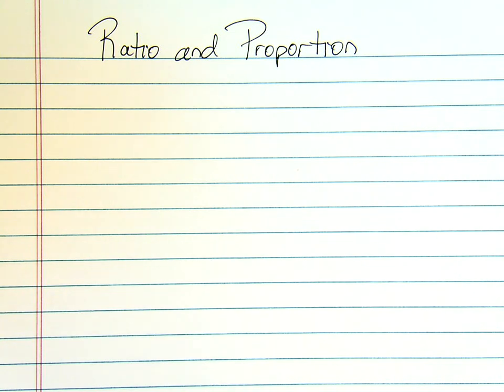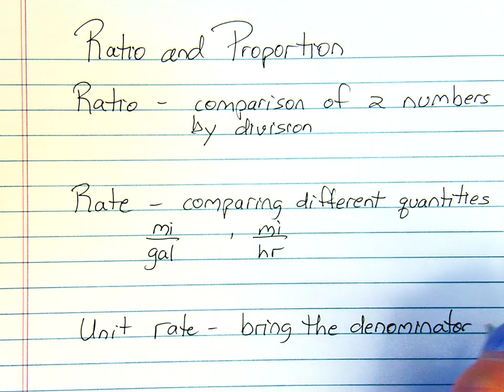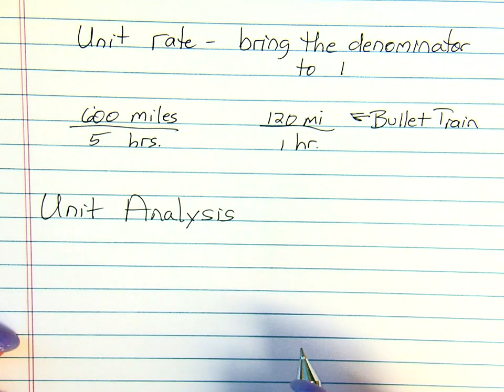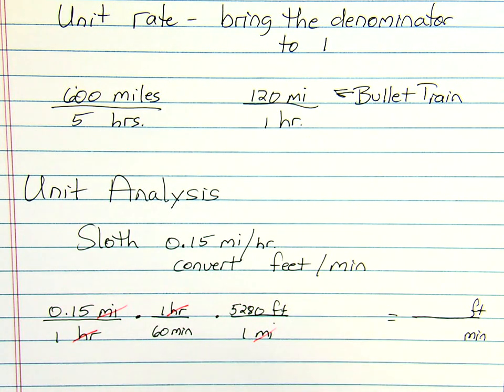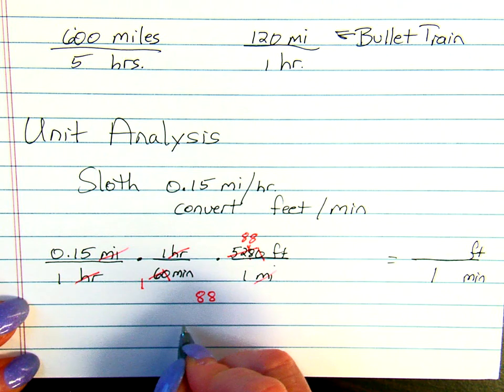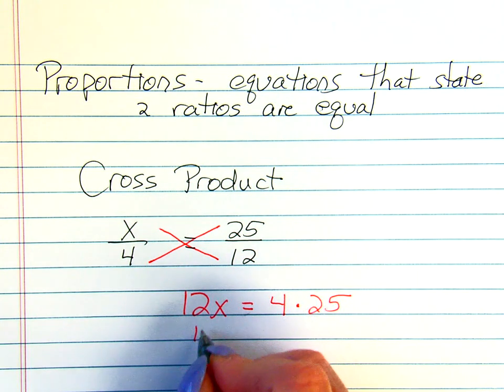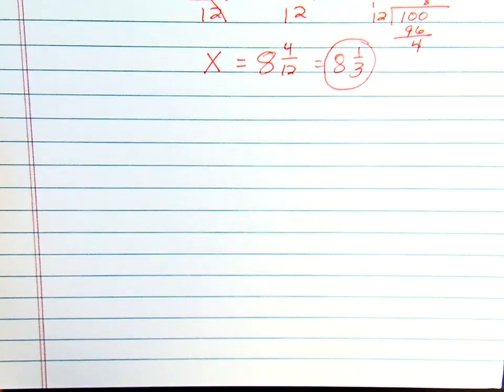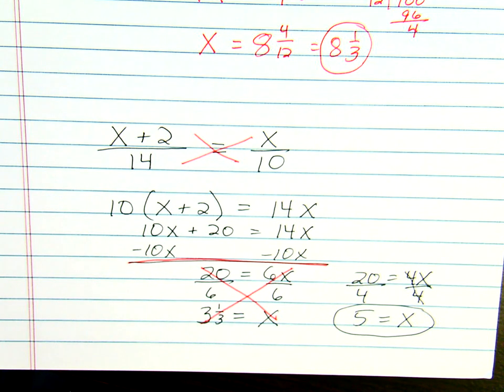8A Ratio and Proportion